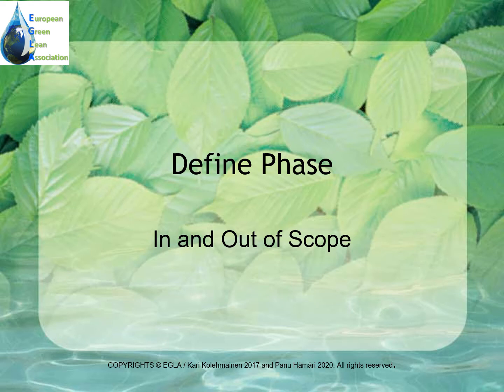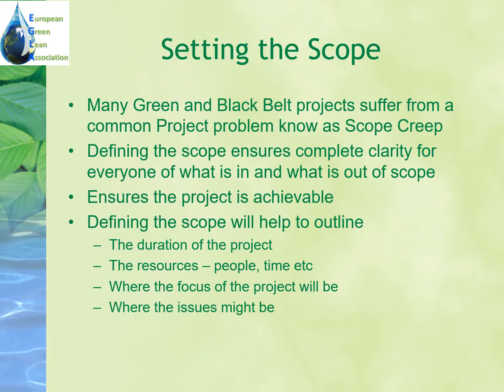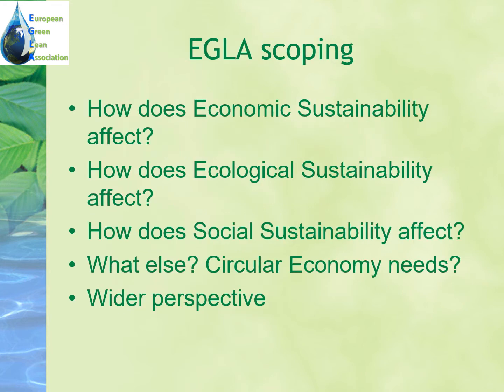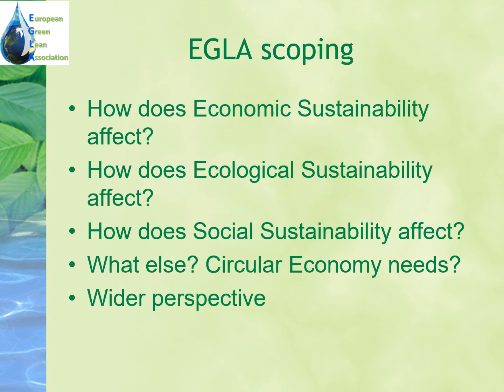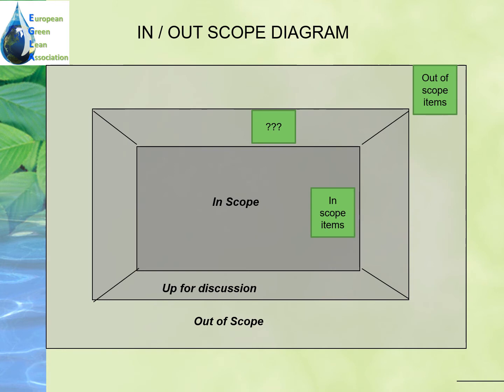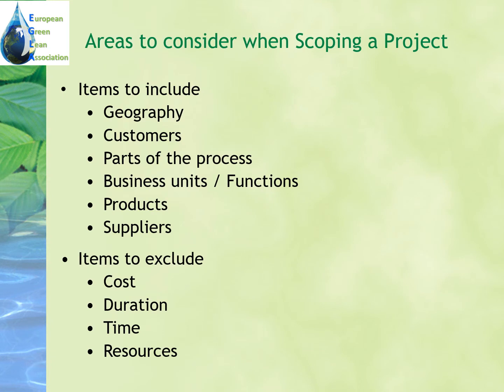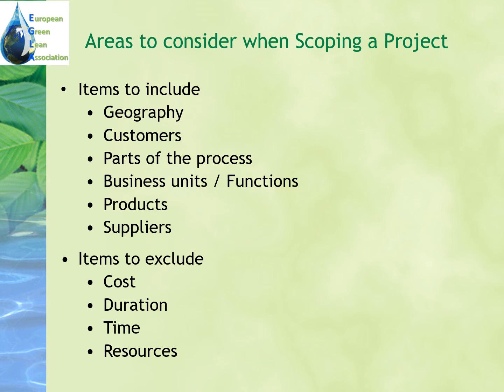1 0 Define phase - in and out of scope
This is the Define phase - In and Out of Scope - training video from EGLA Project Director course. or write to for more information.